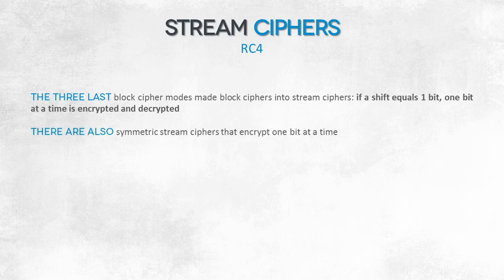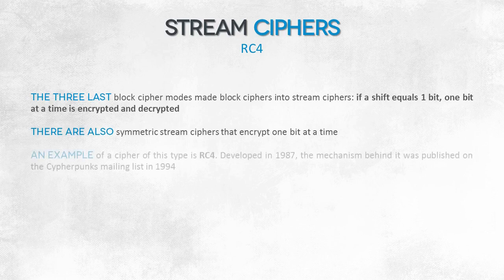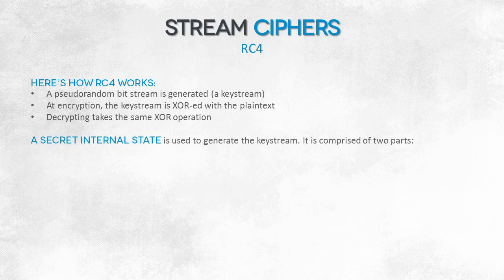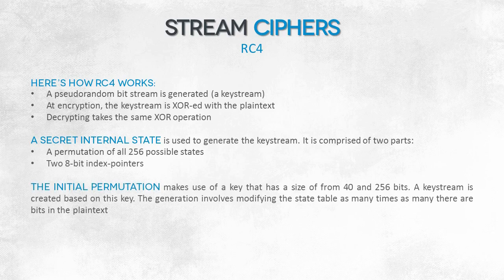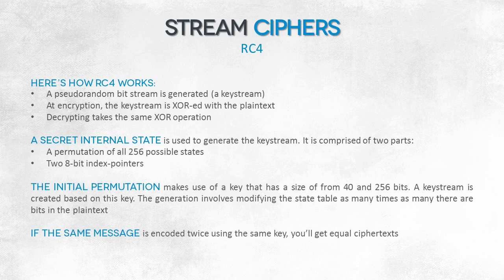10 Stream Ciphers RC4 | Computer Monk 🔴